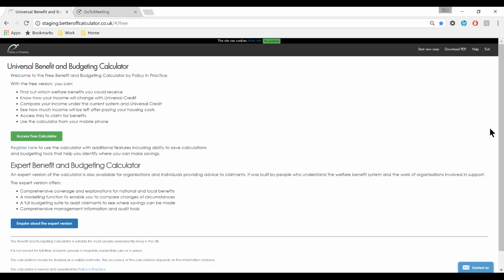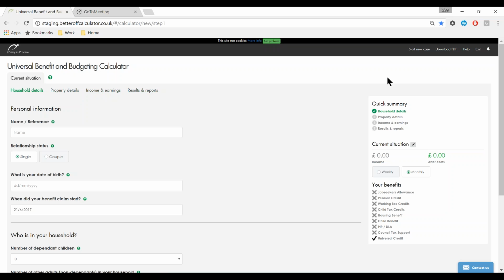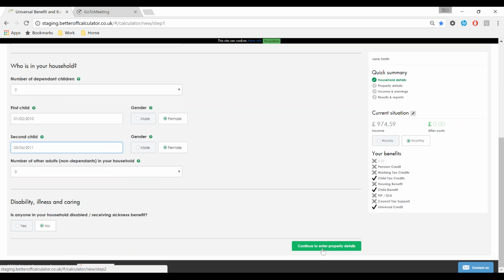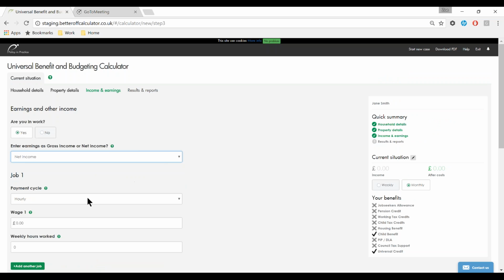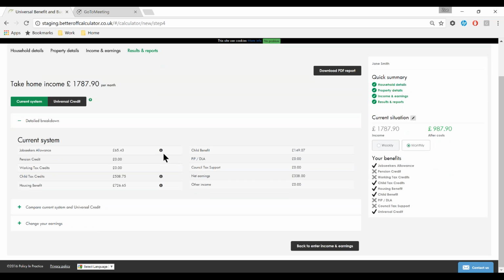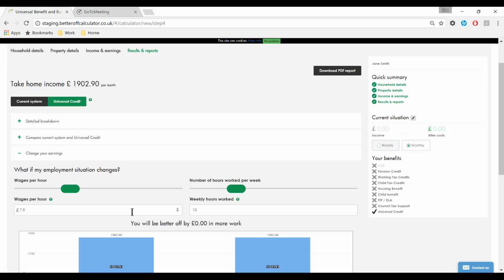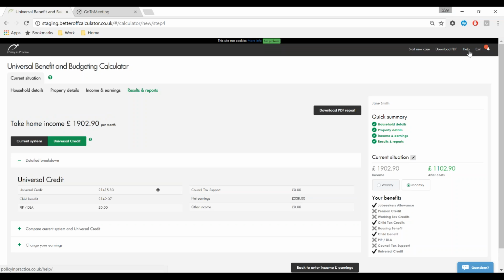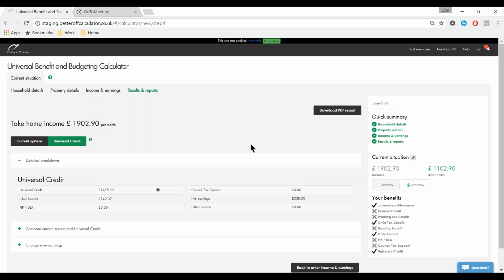Get started with Policy in Practice's personal Benefit Calculator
The benefit system is complex and changing all the time, making it difficult to understand.

Our personal Benefit calculator takes into account over 4,000 pieces of legislation across four government departments to show how one person is affected. Automatically updated on an ongoing basis and tested to be accurate across over one million real cases, Policy in Practice’s Benefit Calculator was built by people who understand the welfare benefit system and shaped by the people who use it.

With our personal Benefit Calculator you can:

- Find out which welfare benefits you could receive
- Know how your income will change with Universal Credit
- Compare your income under the current system and Universal Credit
- See how much income will be left after paying your housing costs
- Access links to claim for benefits
- Use the calculator from your mobile phone